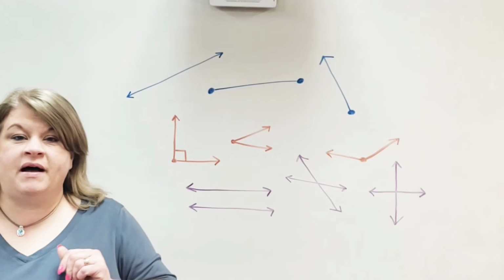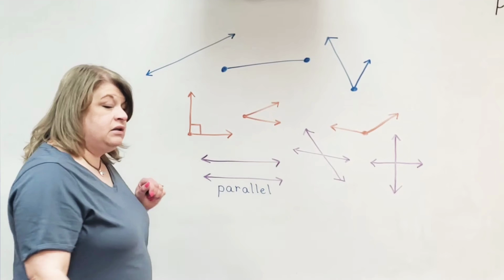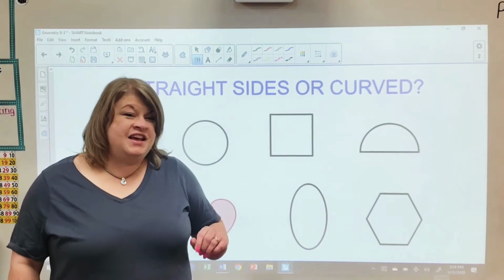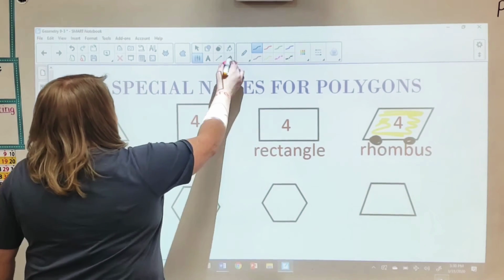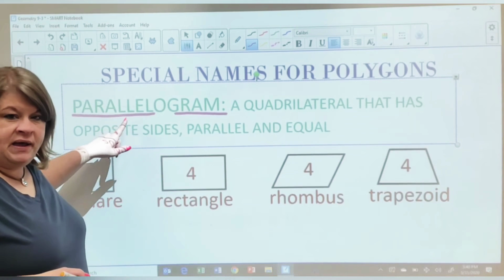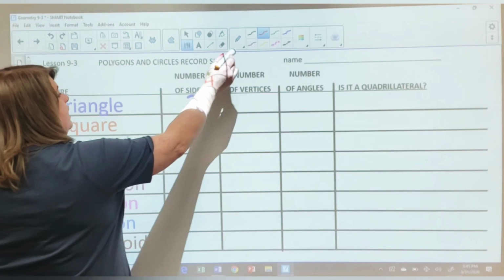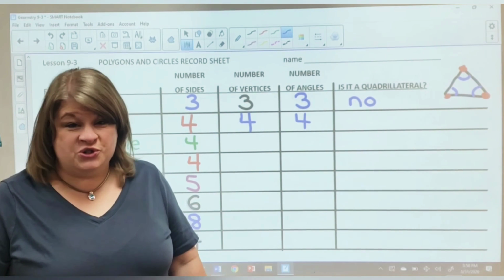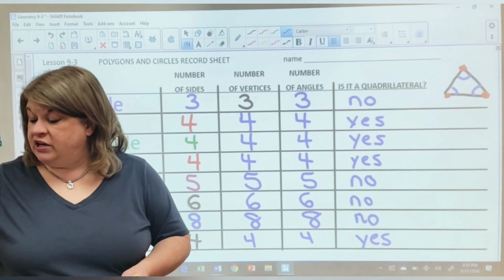Math lesson 9-3A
This is a longer video,  but students will do the Record sheet during the lesson video... there is no paperwork today besides what we do together in the video.